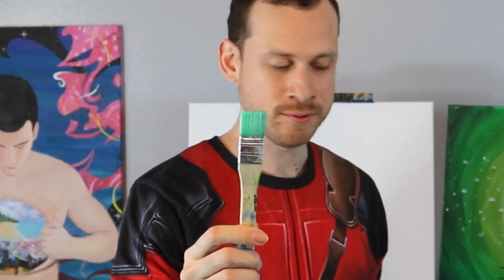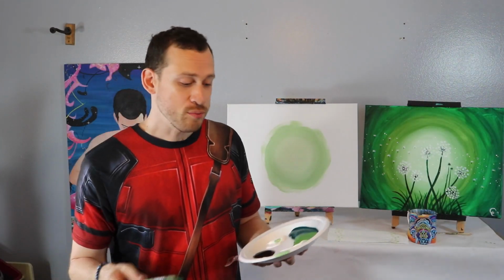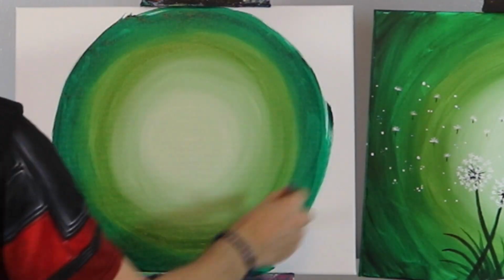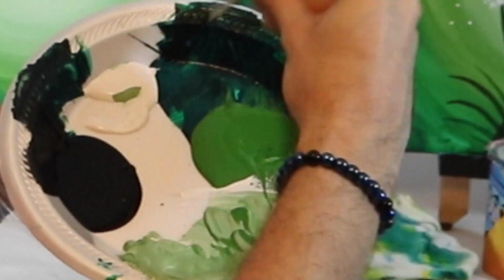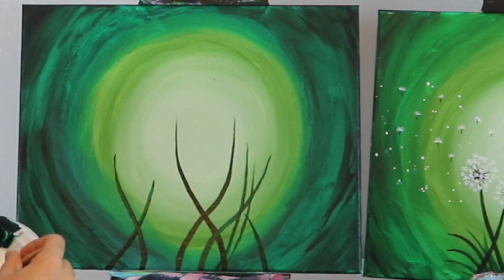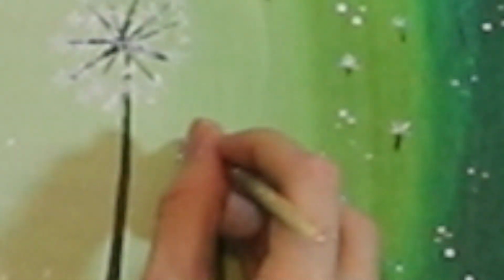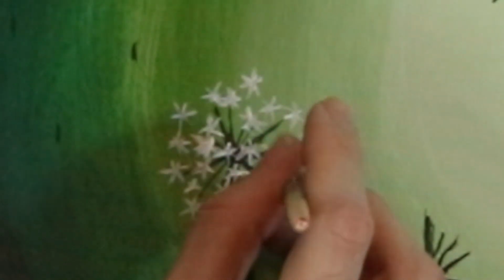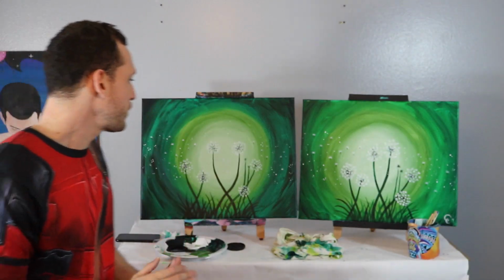Serene Dandelion Painting - Painting Class for Beginners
Hello, beautiful artists. In this class we are going to learn some exciting and easy techniques to make these dandelions come to life. This is perfect for artist of all levels.

Materials Used:
16x20 Canvas
Megatron - Fat Flat Brush
Ignacio - Pointed Tip Brush (1/8 Thick)
Tito - Fine Tip Brush

Paints Used: Phthalo Green, Green Oxide, White & Black

MUSIC: I released my first EP. The instrumental version of Like Water is looping in the background of this video. You can stream the album here: